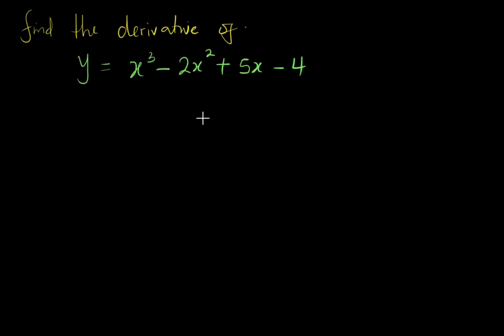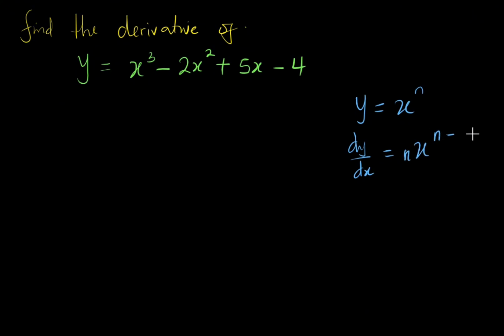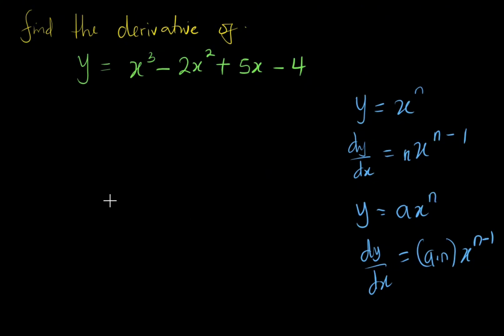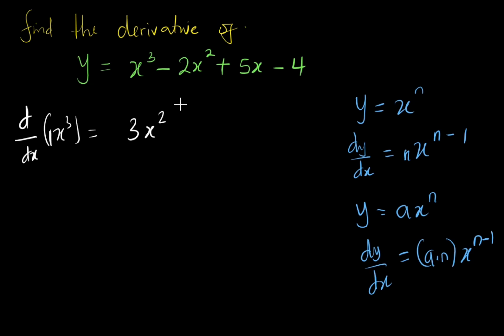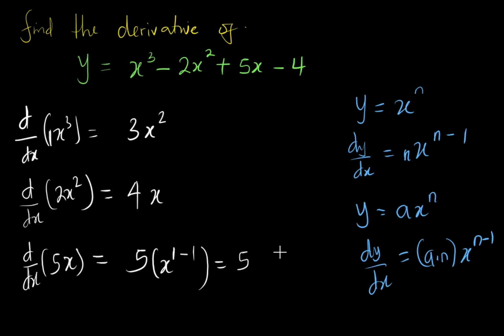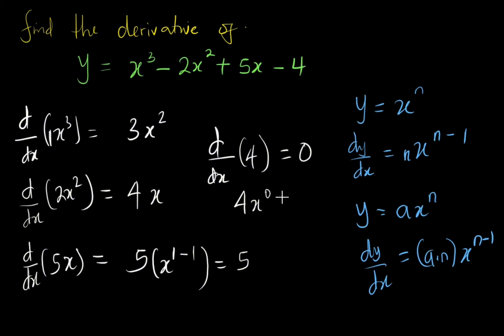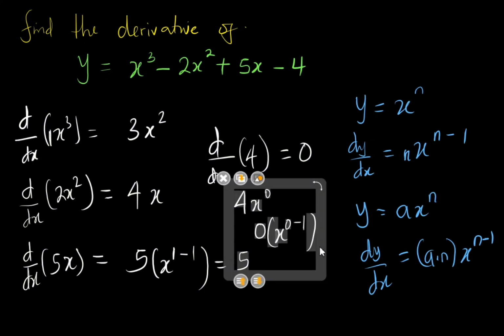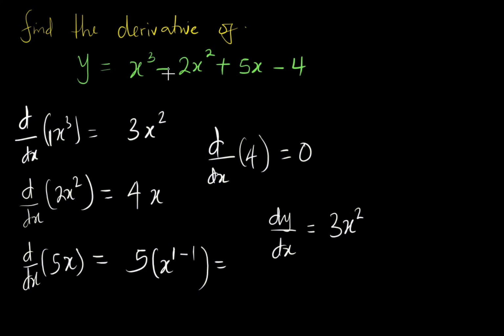Finding the derivative of an equation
To find the derivative of an expression involving signs, we differentiate each term separately. which is what we did in this video. if you enjoy content like this, do well to subscribe to the channel and turn on the notification bell.